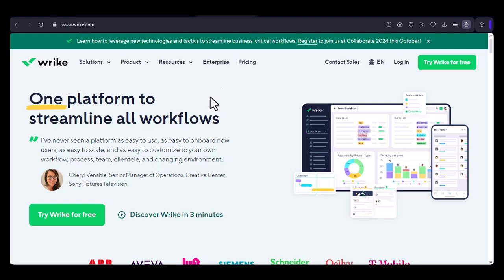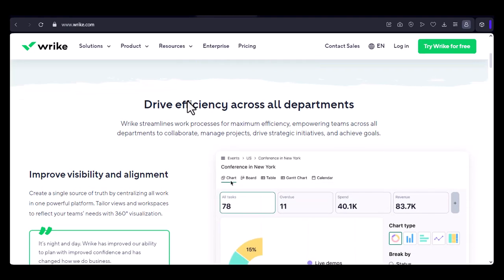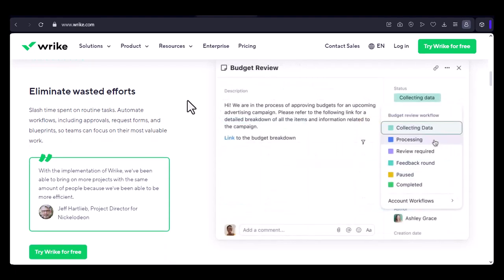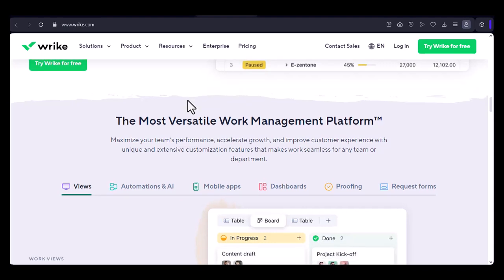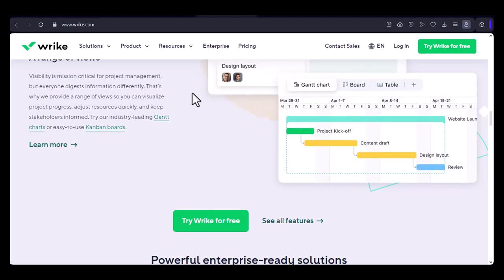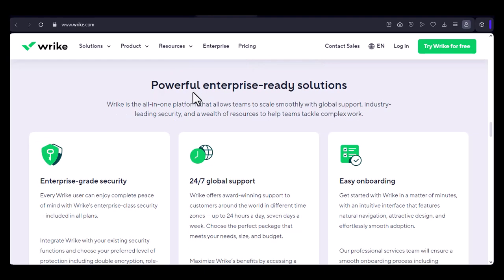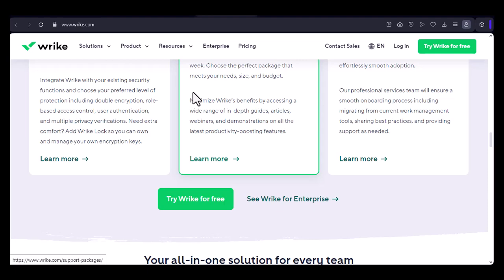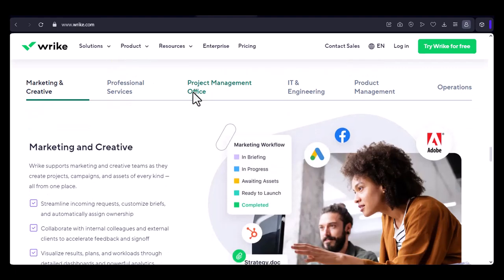Is Jira similar to Wrike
In this video, you will learn about Is Jira similar to Wrike

9 YouTube Channel Ideas to Help You Choose Your Own

✅IGNORE THIS
Related Search: